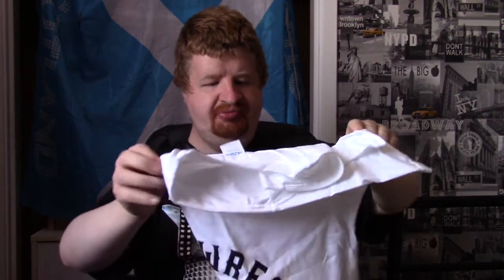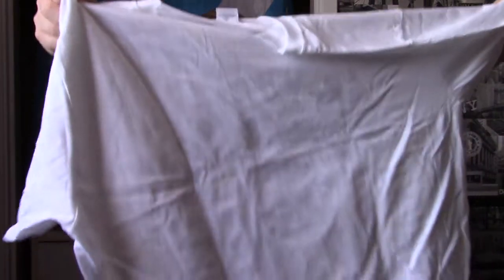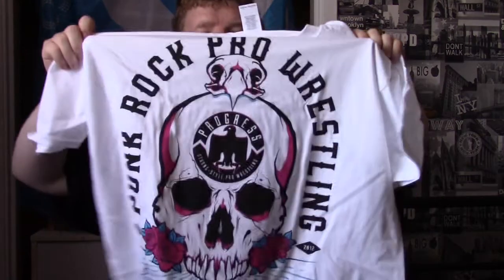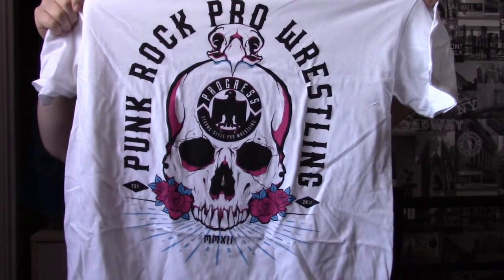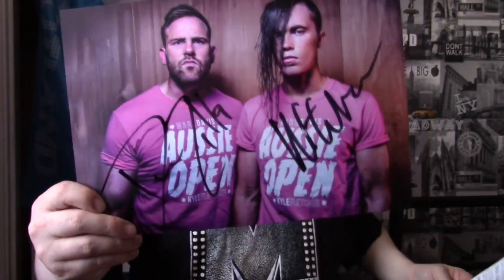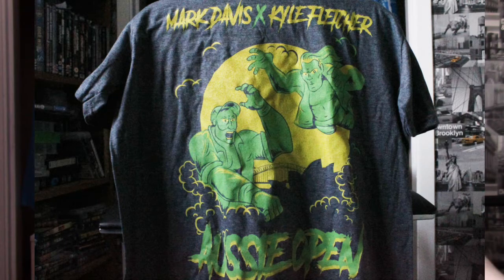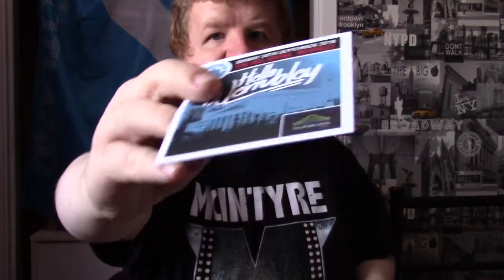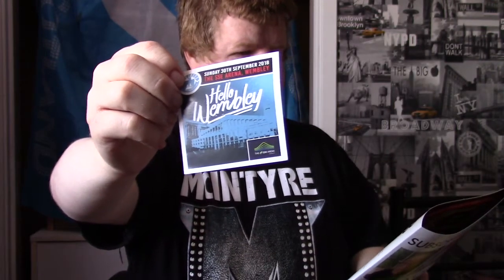JUNE'S WRESTLE CRATE UK UNBOXING!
UNBOXING OF THIS MONTH'S WRESTLE CRATE UK OFFERING! (INCLUDES EXCLUSIVE ROAD WARRIORS T-SHIRT)